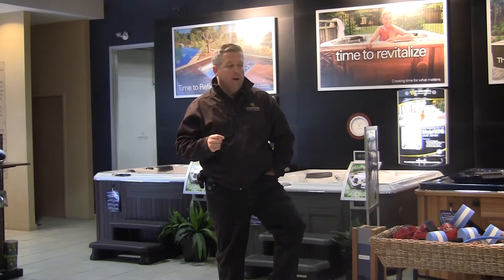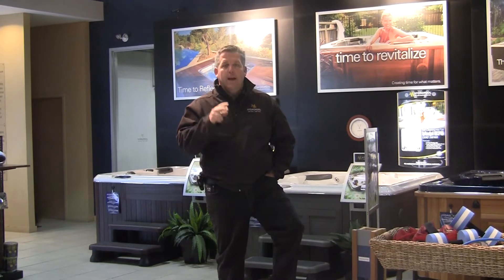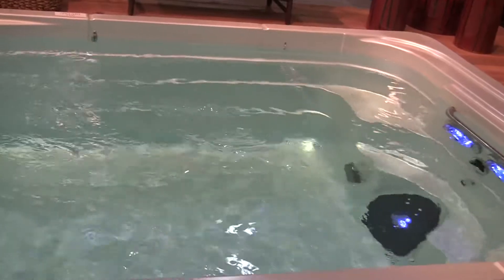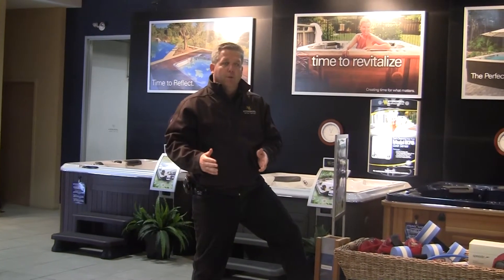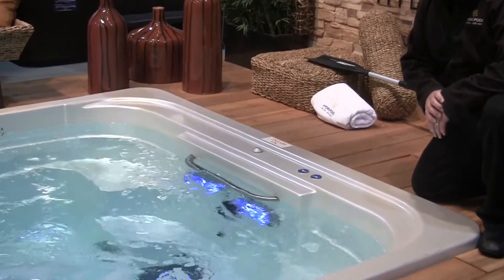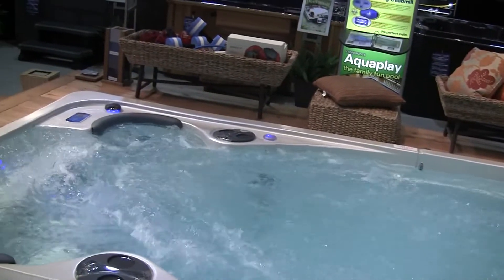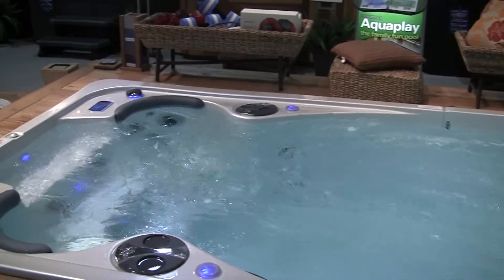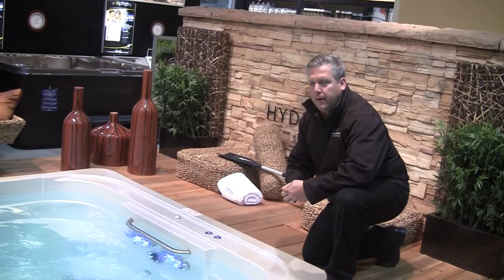Aquaflex Control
How to control the current on your Hydropool Aqua Trainer Swim Spa at the touch of a button!